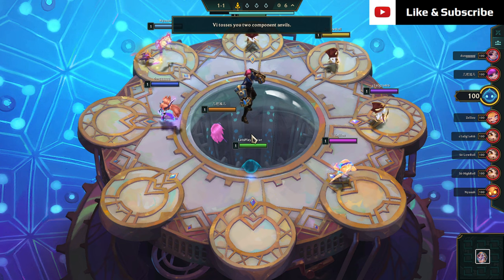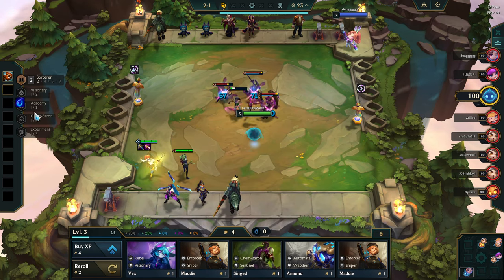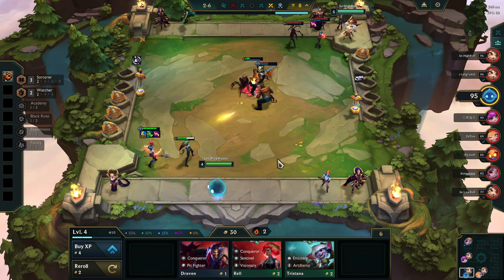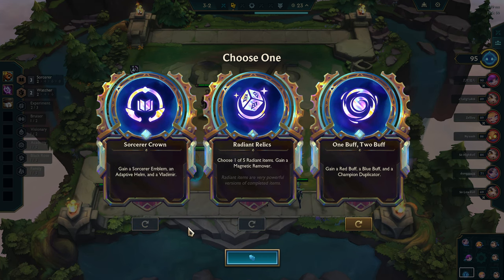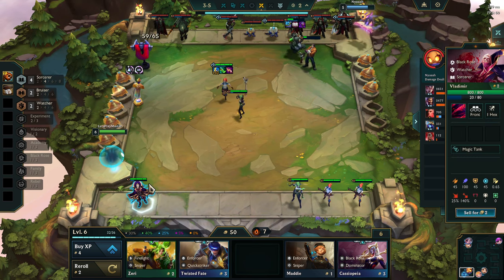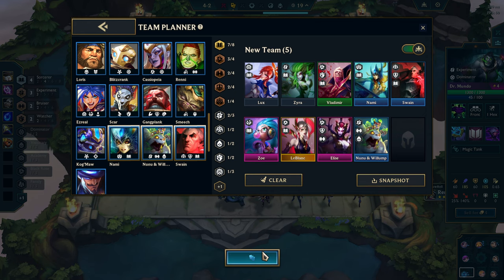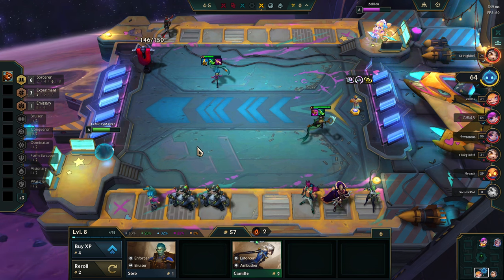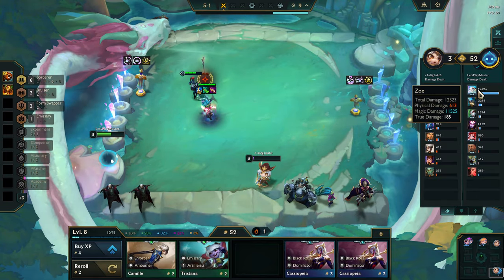Teamfight Tactics PBE Set 13 - Sorcerer 8 is INSANE!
Teamfight Tactics (TFT) Let's Play Guide Gameplay Walkthrough